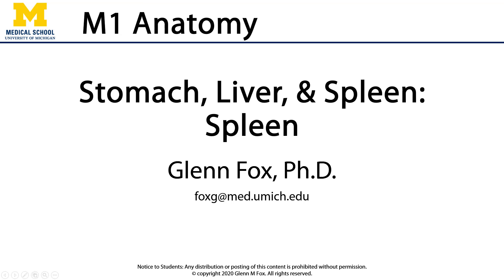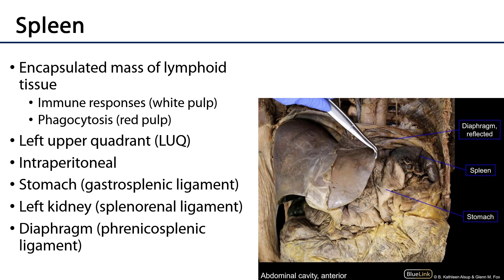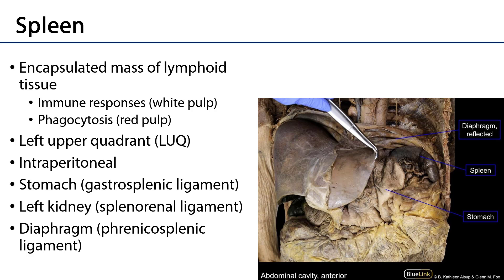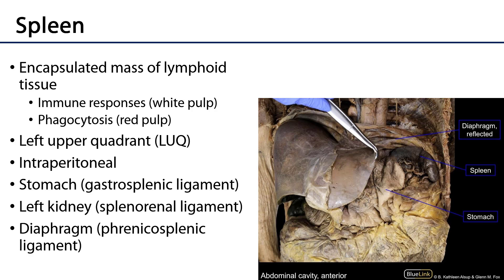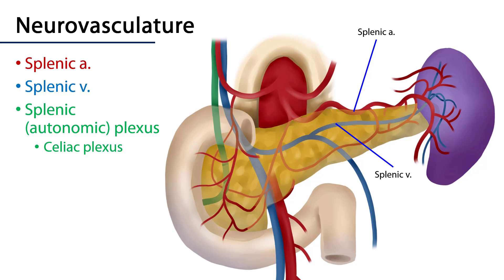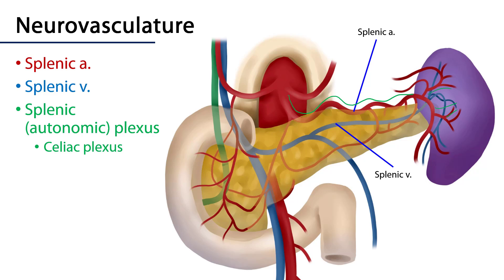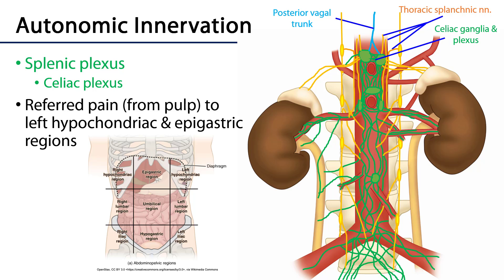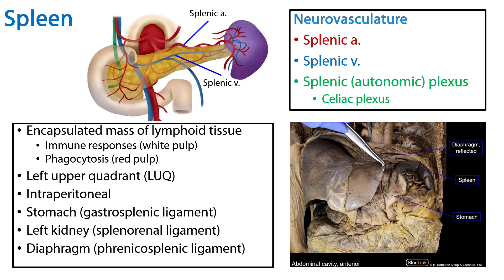Spleen - M1 S10 Stomach, Liver, and Spleen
Dr. Glenn Fox discusses the spleen as part of the Learning Objective video series for the First Year Medical Gross Anatomy course at the University of Michigan.